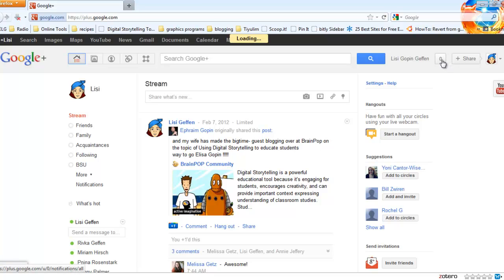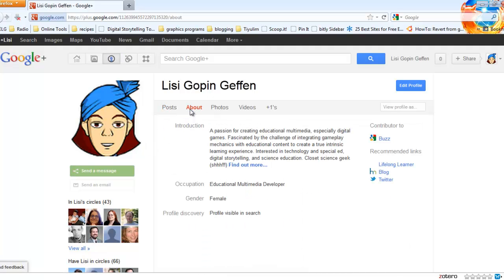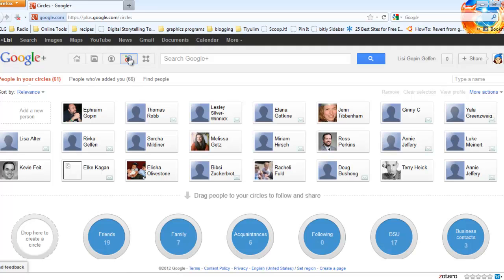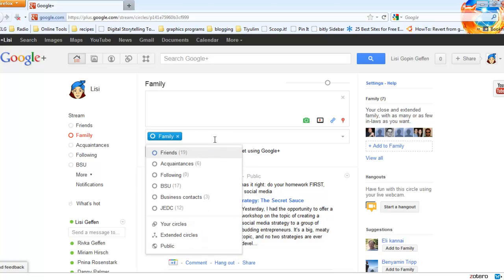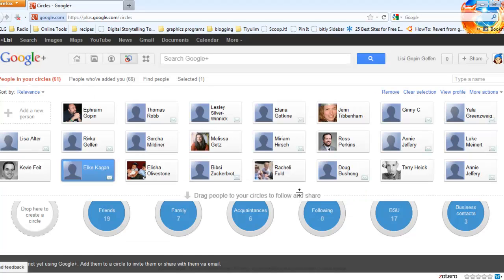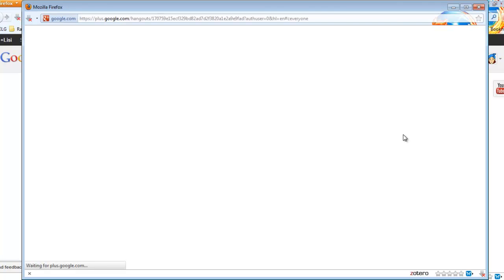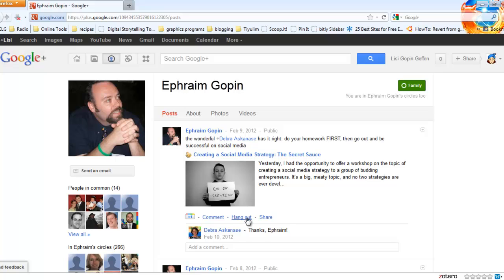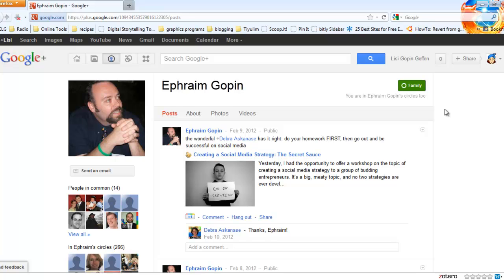Edudemic Using Google+.mp4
This is a screencast by Lisi Gopin, intern at Edudemic, on the ins and outs of using Google+.